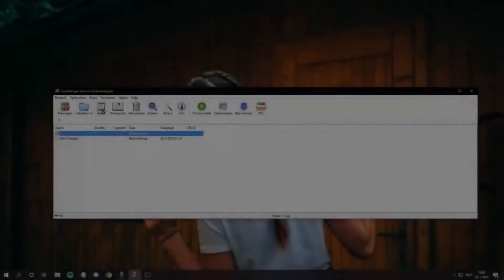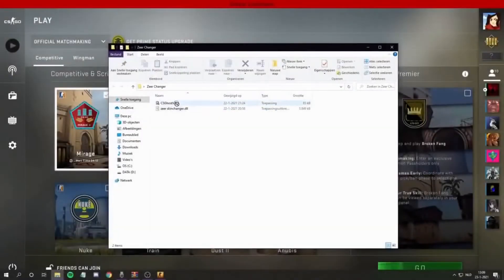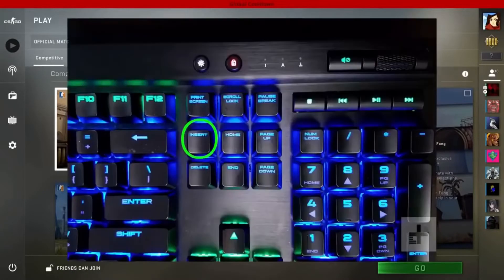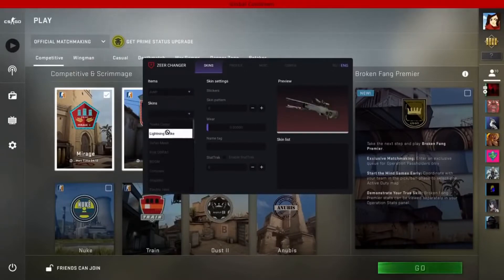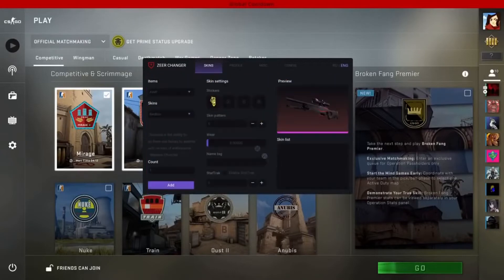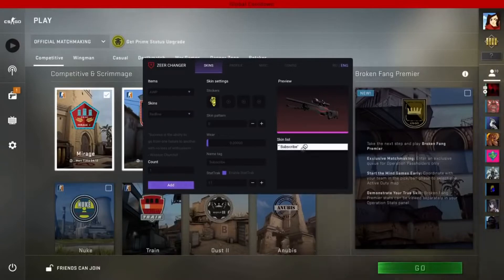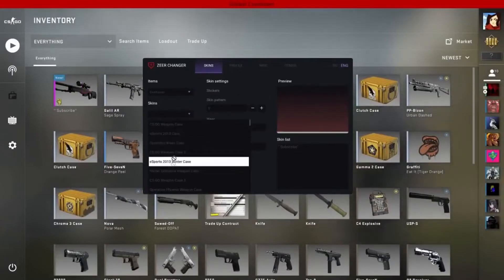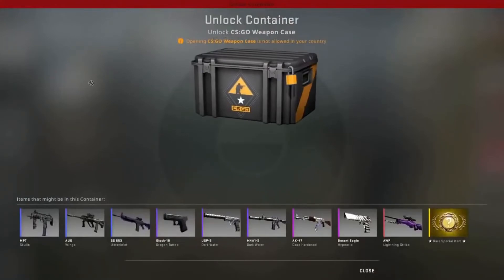BEST 🔥 CS GO SKIN CHANGER 2022 | FREE DOWNLLOAD | SKIN CHANGER V3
ARCHIVE PASSWORD - csgo123

First:
1) Turn Off real time protection
2) Install Program
3) Run CSGO
4) Press Insert